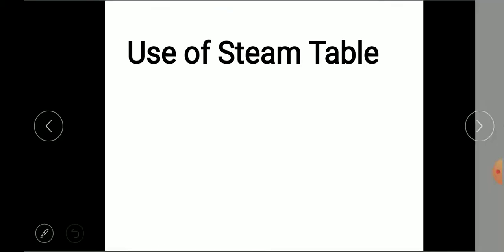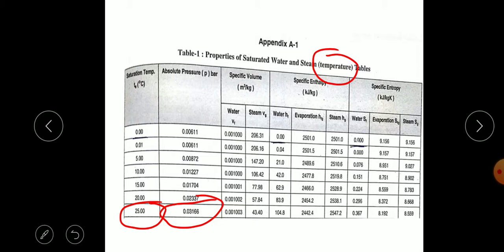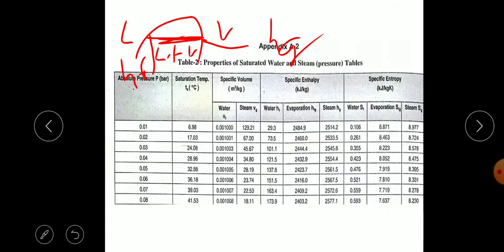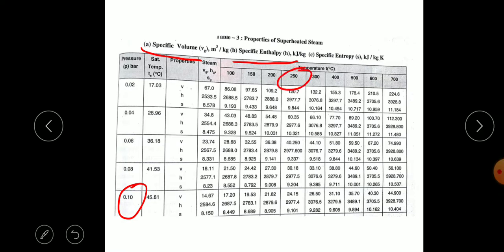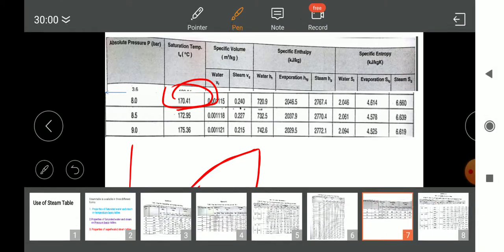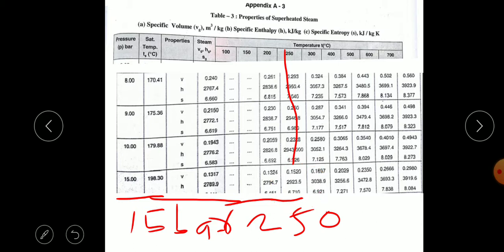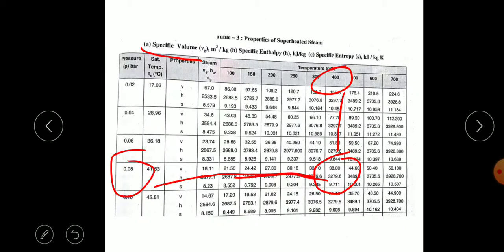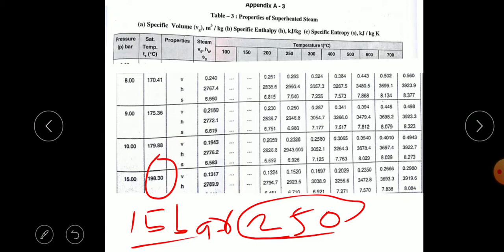properties of steam part 5 Use of the steam table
Use of the steam table